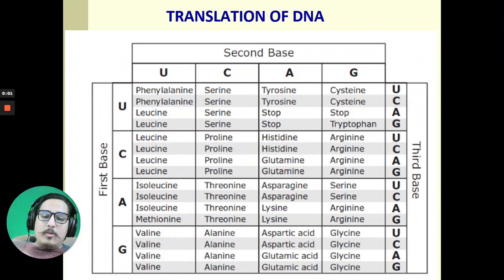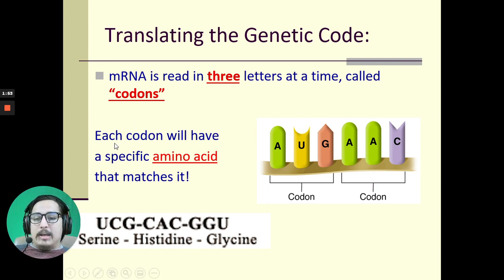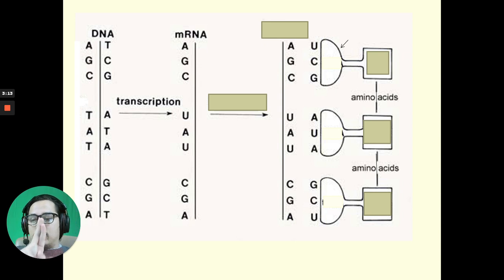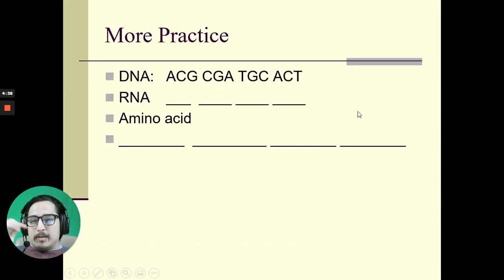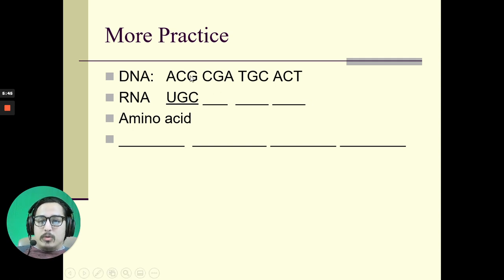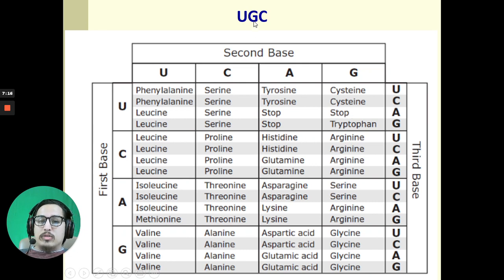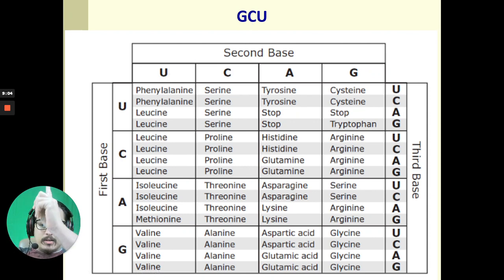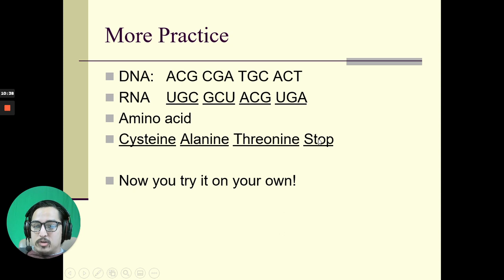Translation Codon Charts (English Version)